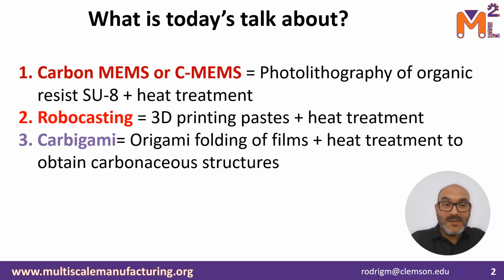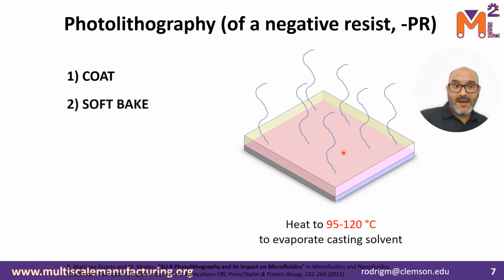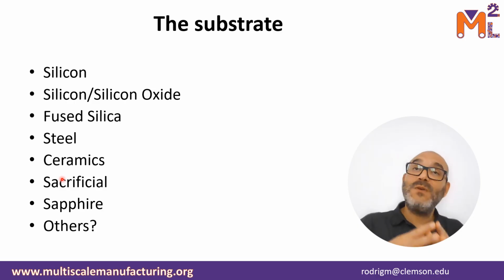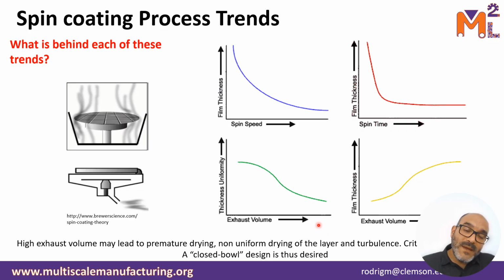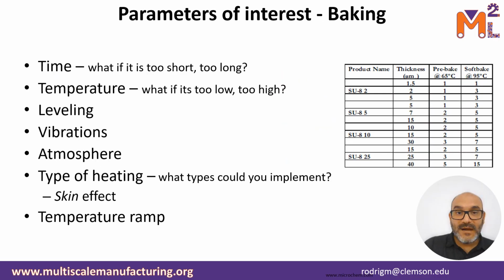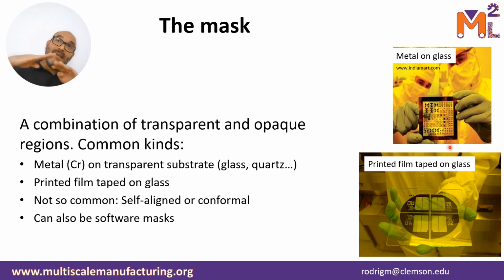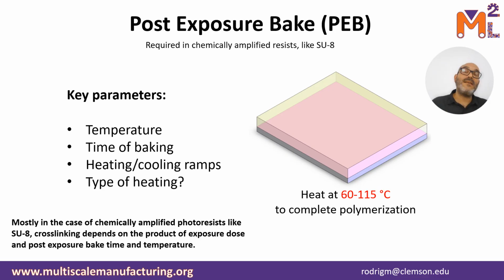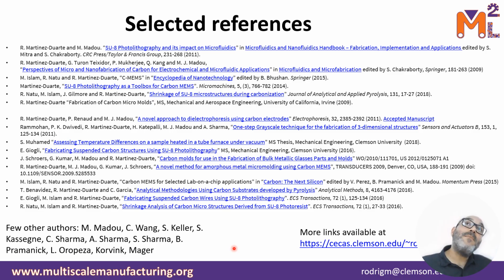Week 2 Prof Rodrigo Martinez Duarte